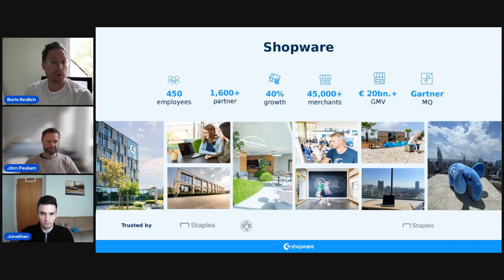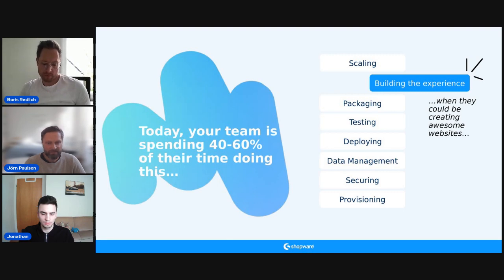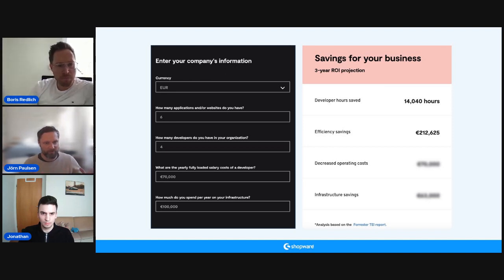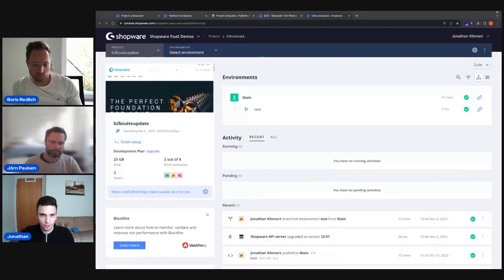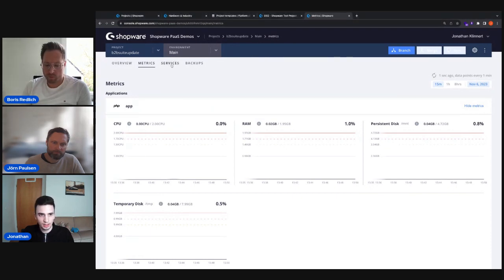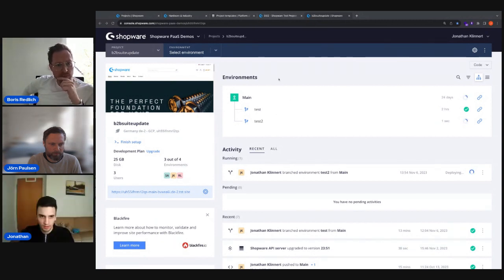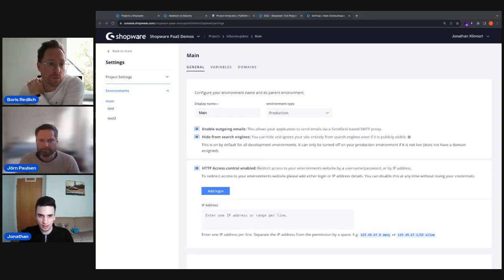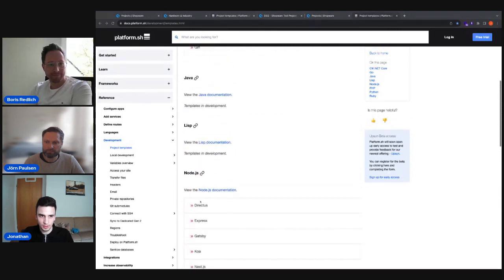Shopware PaaS - How to leverage your full growth potential as a merchant | Redlich & Diekmann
🤔 Have you ever wondered how you can reduce your operational costs as a merchant and thus improve your margin? 🤑 Then join us for an insightful LinkedIn Live Session titled "Shopware PaaS - How to leverage your full growth potential in the era of efficiency," featuring two esteemed experts, Jörn Paulsen and Jonathan K..

In this engaging session, we will delve into the world of Shopware's Platform as a Service (PaaS) and explore how businesses can harness their full potential to thrive in an era where efficiency is paramount.
Our guest speakers, Jörn and John, bring a wealth of knowledge and experience to the table. Together, we will unravel the power of Shopware's PaaS, offering a deep understanding of how it can revolutionize ecommerce growth strategies. From streamlining operations to enhancing customer experiences, you'll gain valuable insights into the future of digital retail.